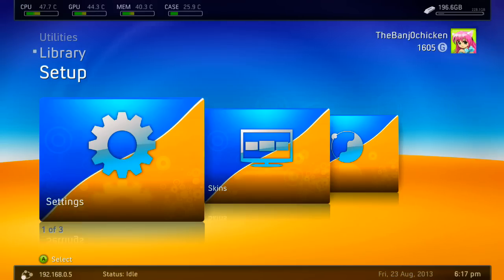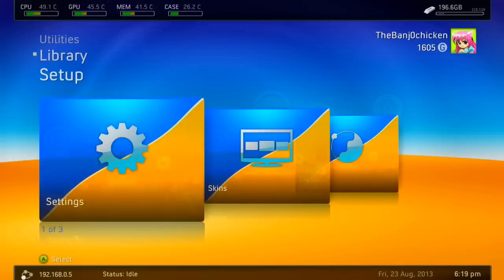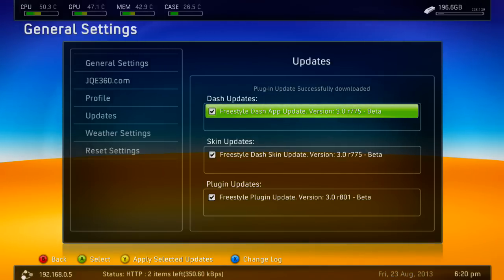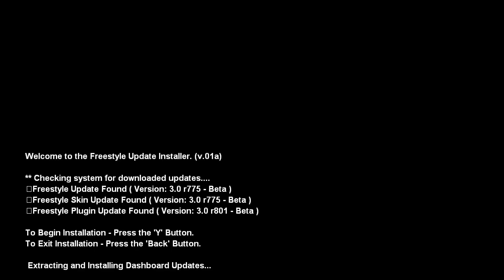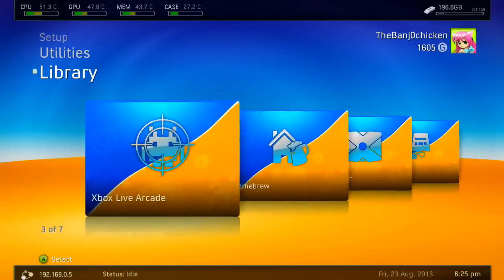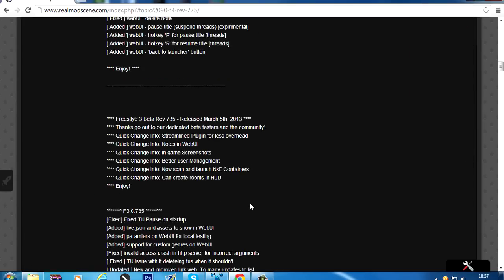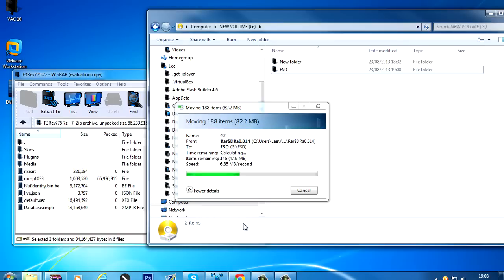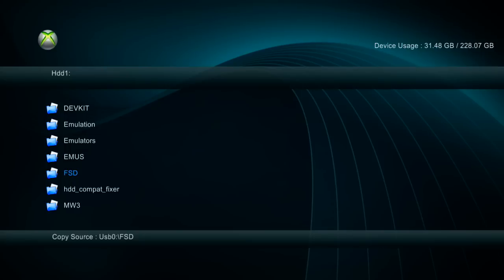Jtag Tutorials #18 How To Update FSD V3 To Rev 775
A new update has come out for FSD putting the Rev to 775. This video will show you how to update your FSD to Rev 775.